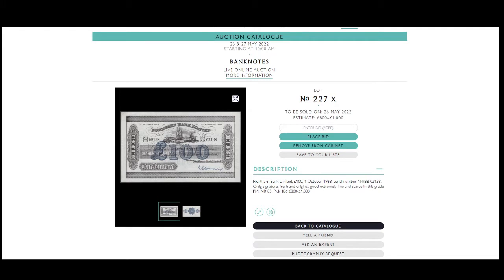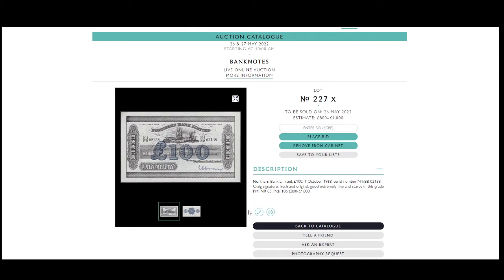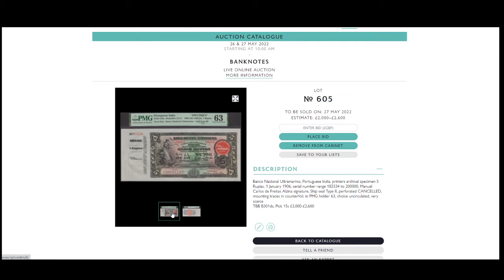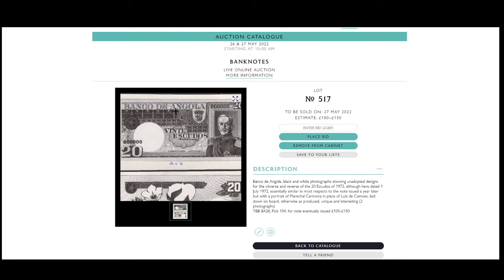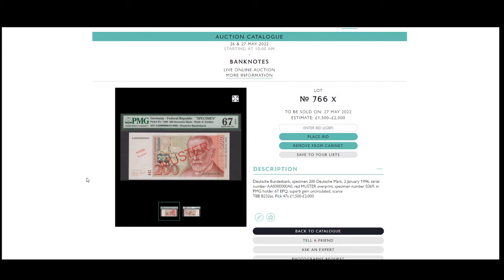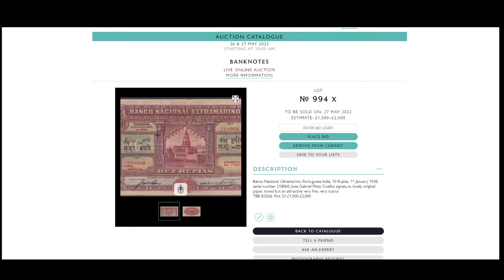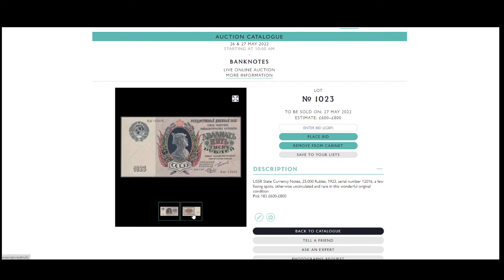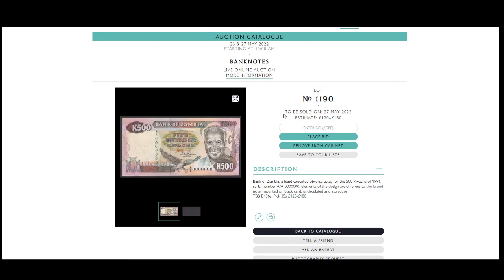Noonans World Banknotes Auction May 26th-27th 2022 Highlights